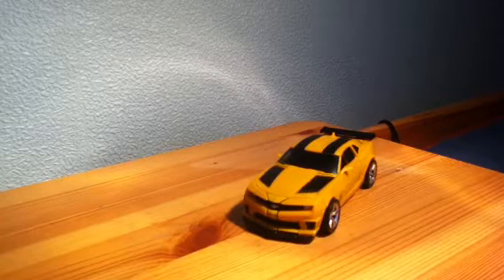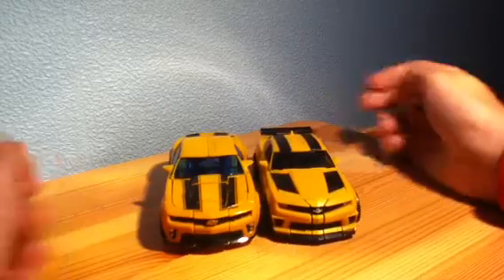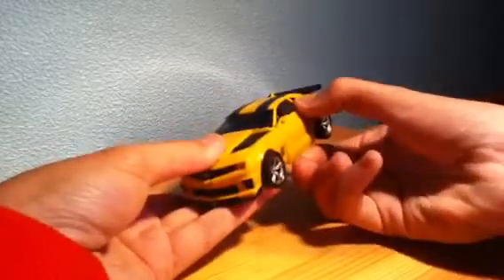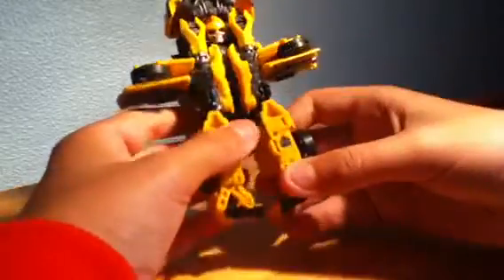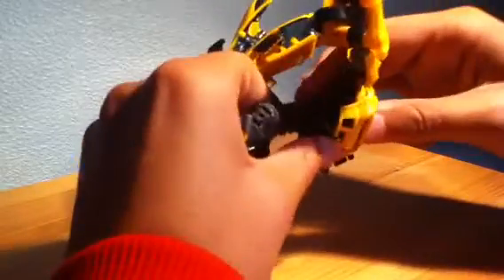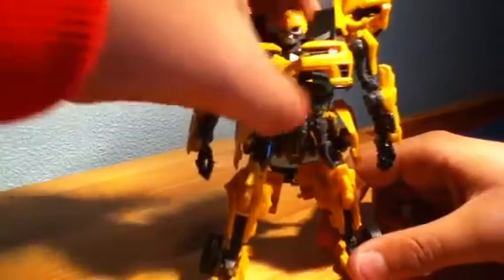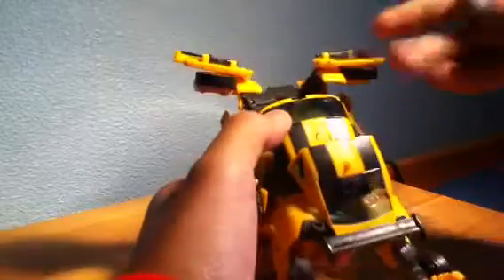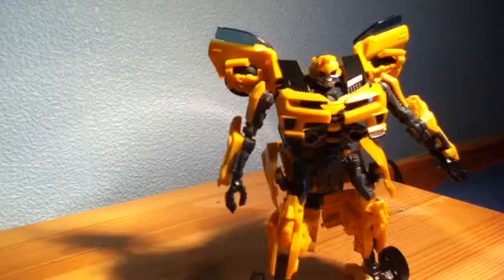Dotm Bumblebee deluxe review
A quick review of. Oh you get the picture! Btw the eyes do have lightpiping but it is not very sensitive so they won't light up without very strong light